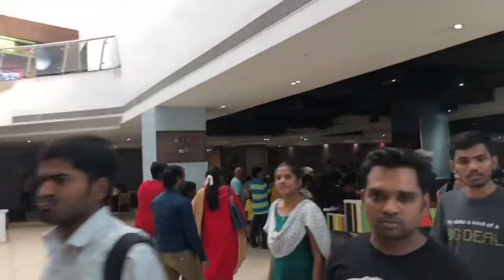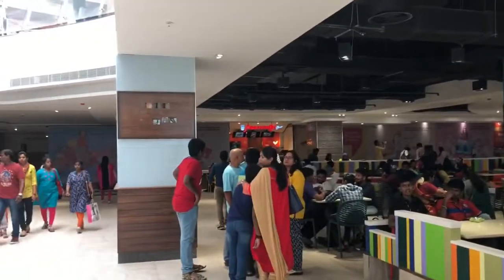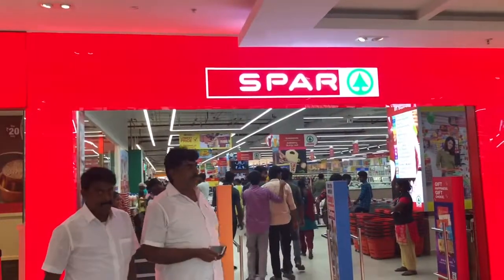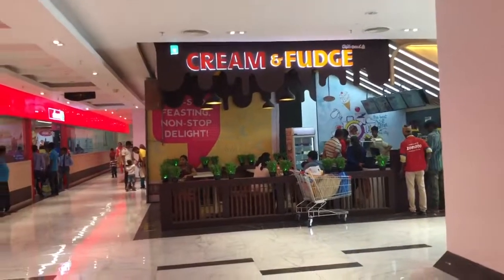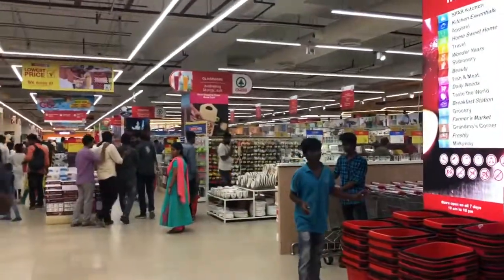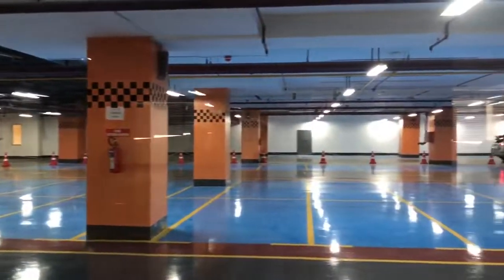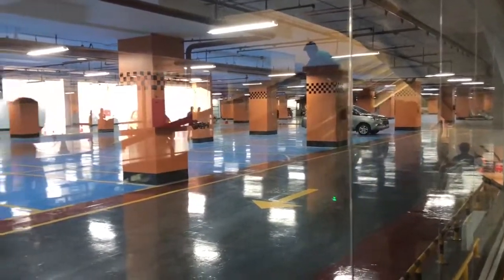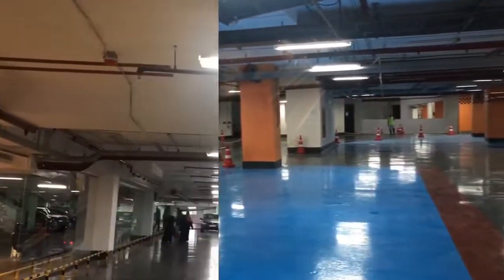Marina mall Siruseri Chennai,Good branded stores,Nice good food court,Nice theatre, Spar supermarket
The video shows marina mall, Siruseri, Chennai.